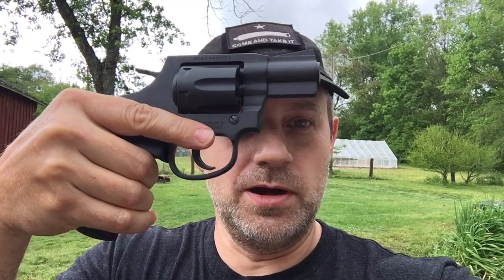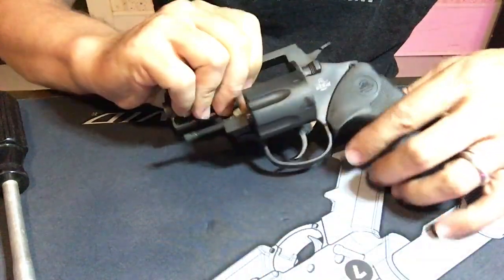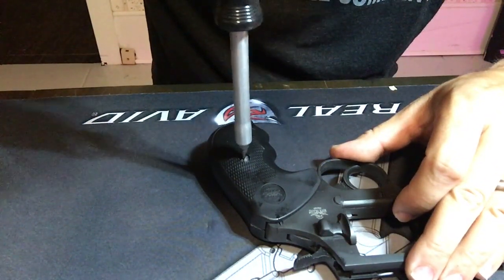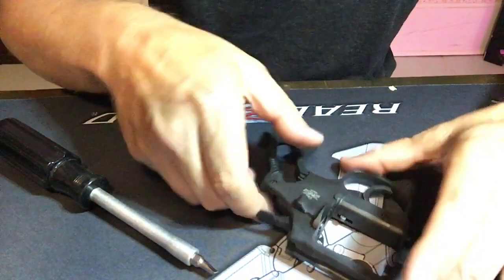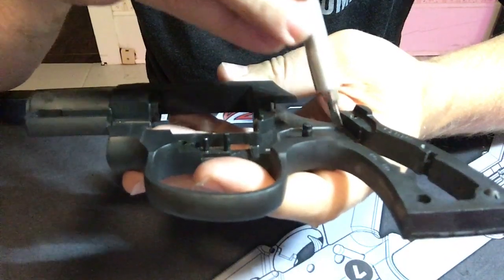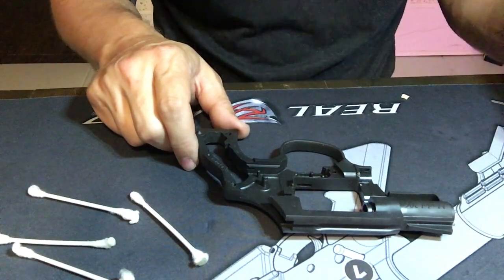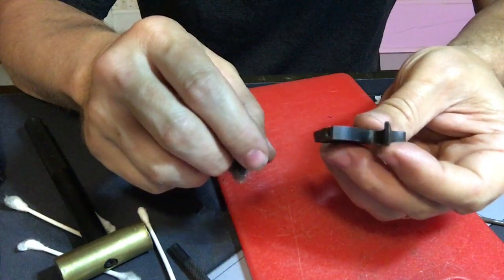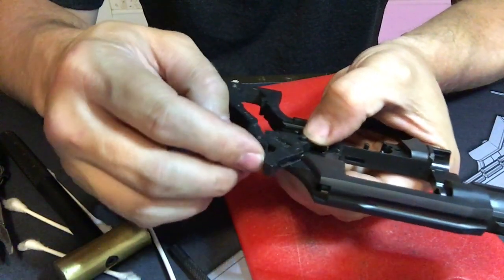Rock Island M206 - Comprehensive DIY FIX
We have a little farm in Tennessee. Come enjoy life with us!

Our channel is about restoring our turn of the century home, shooting sports, gardening and experiencing life together.

This video is about how to completely tear down, clean, fix and re-assemble a Rock Island Armory (Armscor) M206. I apologize for how long the video is but please feel free to fast forward and get to the relevant parts that might be of assistance to you. (Or watch the whole thing if you can't sleep, I really tried to do my best on this one. The things in this video are within the scope of anyone who owns a screwdriver, honestly.

A lot of people get these because they are dirt cheap. I do admit that was the reason I bought it. I wanted to buy this, do some DIY work on it, fine tuning, and make it a great shooter,  not just something to complain about. Another reason I wanted it... I didn't own a center-fire revolver, only a .22lr and a black powder. I did in the past but not now. I teach friends how to shoot frequently and I wanted to have a re volver in my toolbox to be able to show some newcomers some options. a snub-nose .38 Special is a very capable self defense option.

Watch this video and follow the instructions and you should be able to correct any issues like Grittiness, Trigger issues, etc.

Yes, I know the grass on my range needs to be cut... I've got many excuses, filming, opening up the pool, ran out of gas for the mower, sick wife, too hot, too cold... you understand.